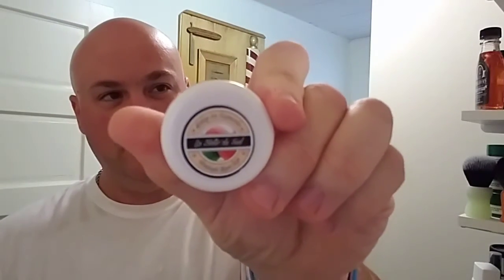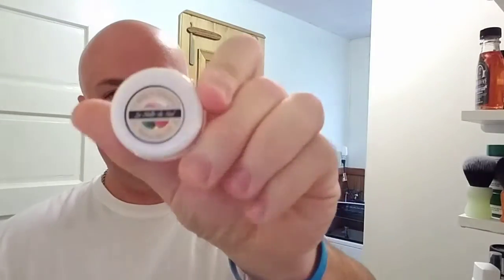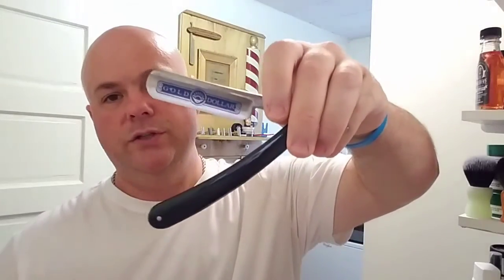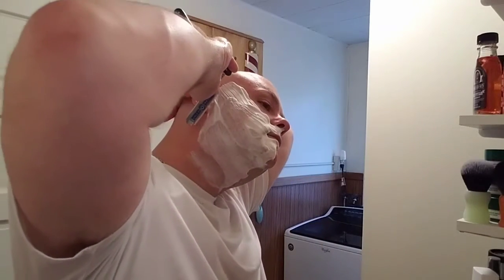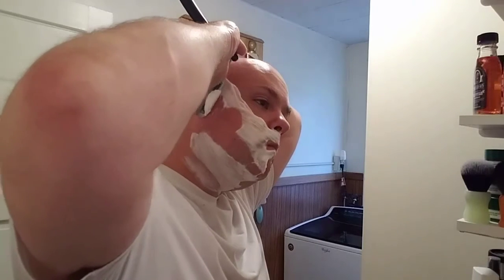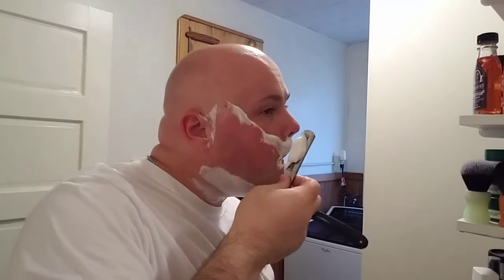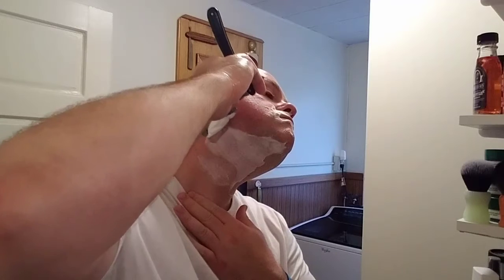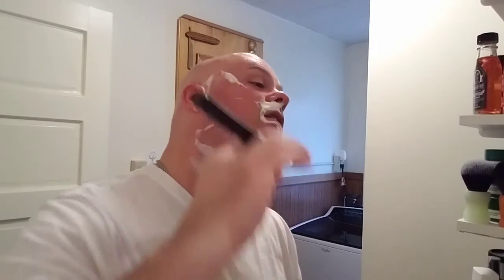La Belle Du Sud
Shave soap review